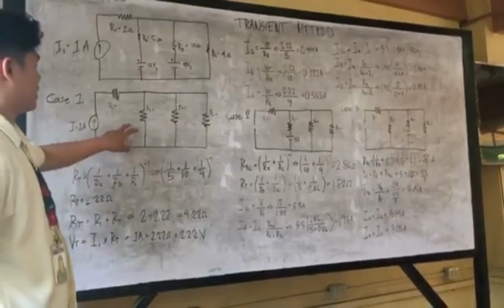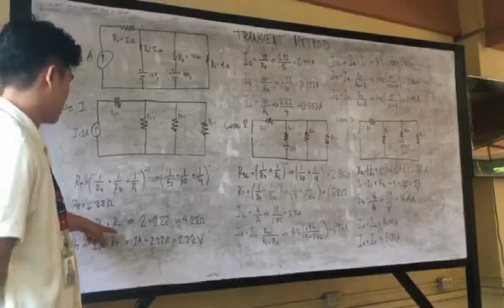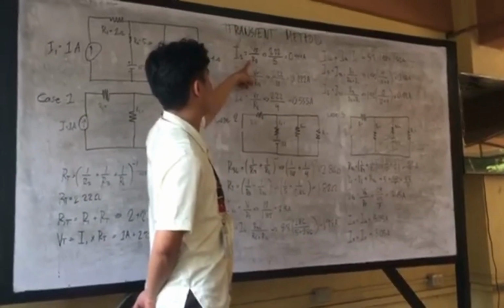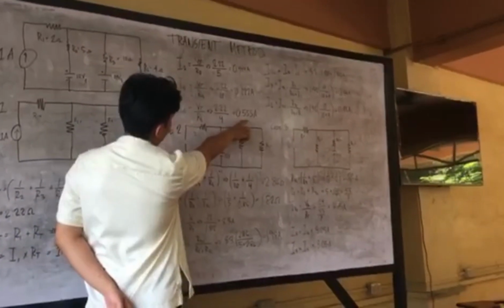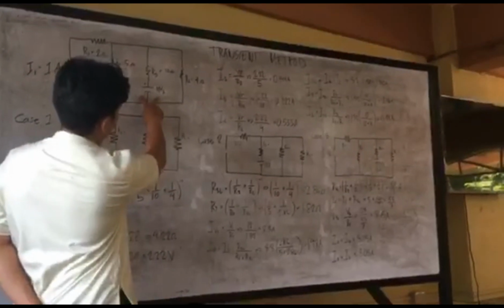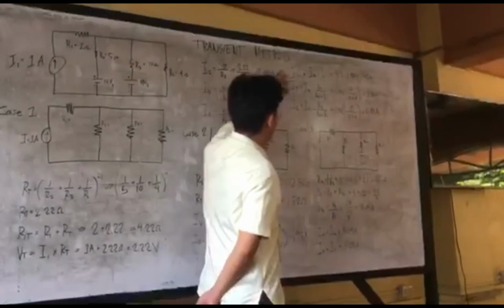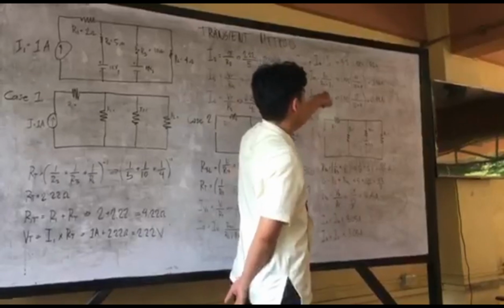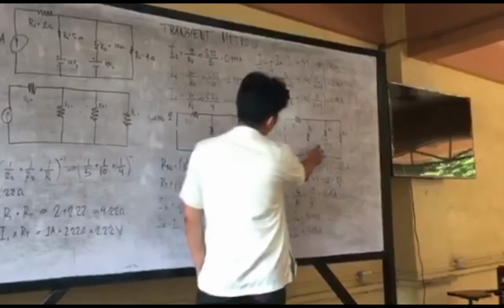Superposition and Kirchoff's Method